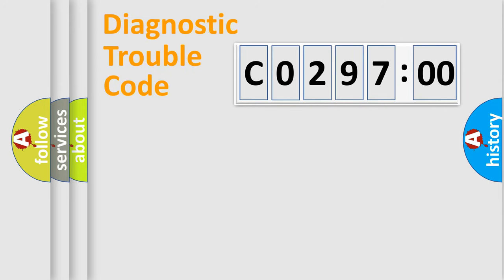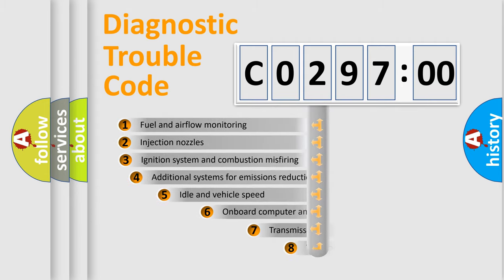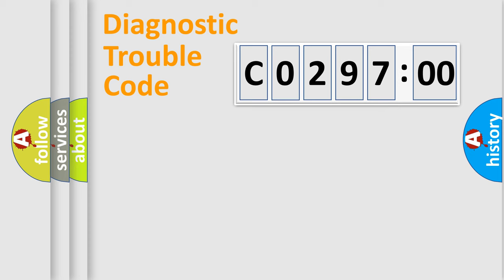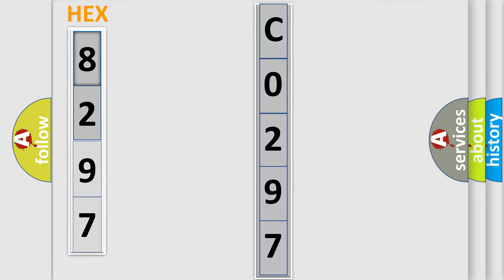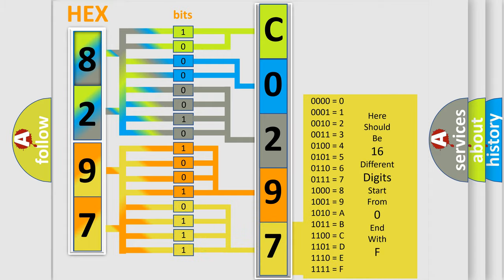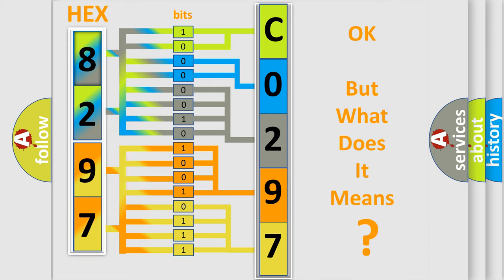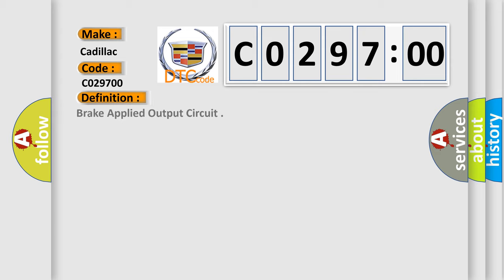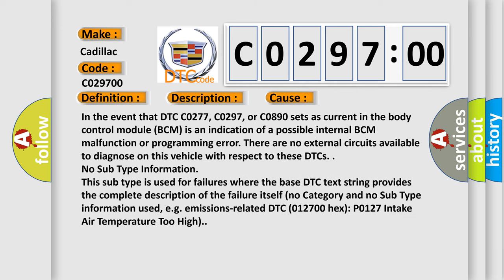DTC cadillac C0297-00 Short Explanation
Contents:
0:21 Basic DTC analysis according to OBD2 protocol standard.
1:48 Insight into programming
2:58 A diagnostically understandable description of the Diagnostic Trouble Code
3:05 Basic error definition

Make:
Cadillac
Code:
C0297 00
Definition:
Brake Applied Output Circuit
Description:
Battery voltage must be between 9-16 V.
Cause:
In the event that DTC C0277, C0297, or C0890 sets as current in the body control module (BCM) is an indication of a possible internal BCM malfunction or programming error. There are no external circuits available to diagnose on this vehicle with respect to these DTCs.